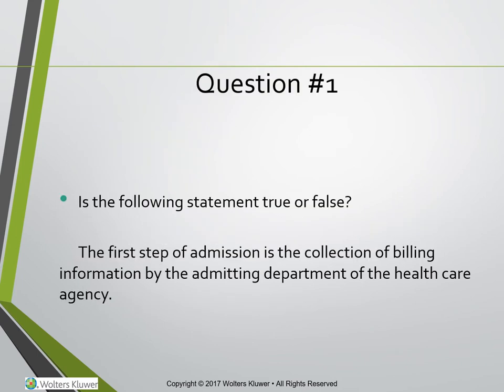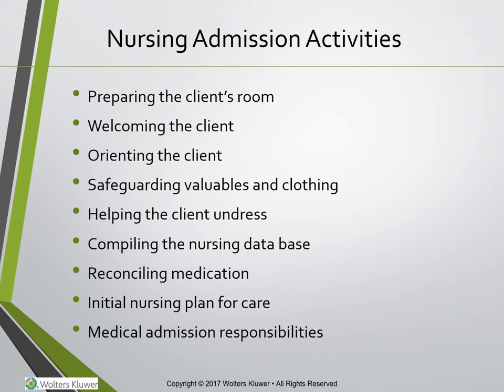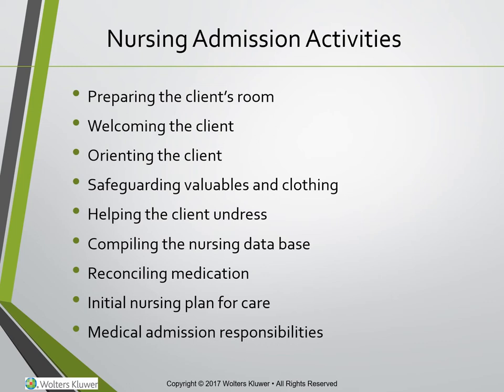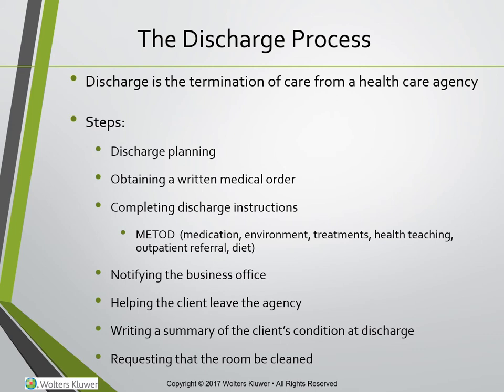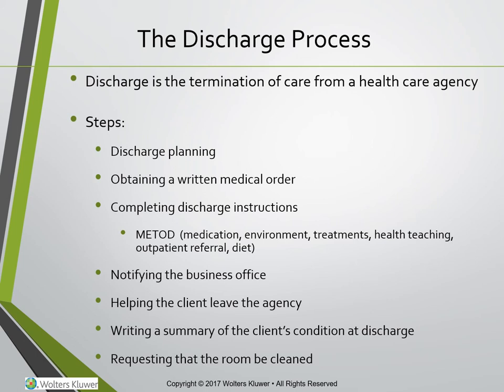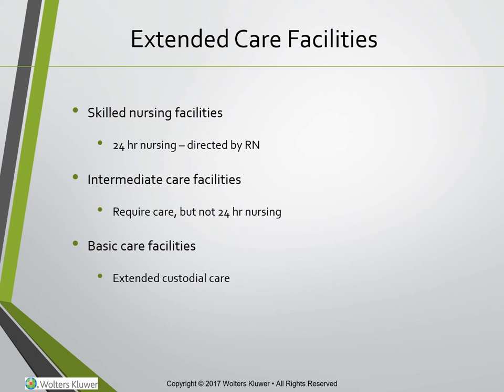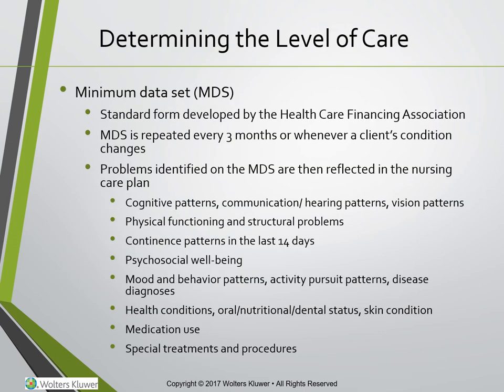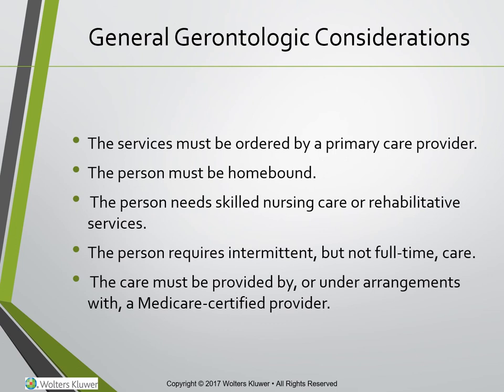Client admission, discharge, transfer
Nursing lectures covering aspects of client admission, discharge and transfer.